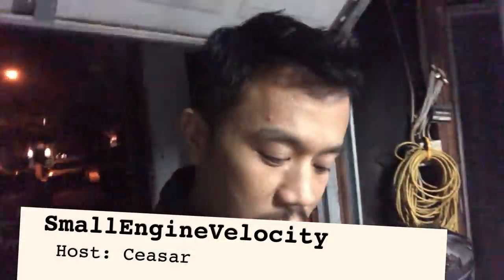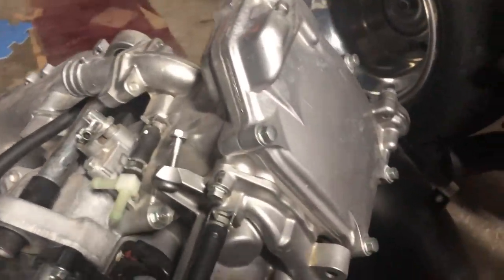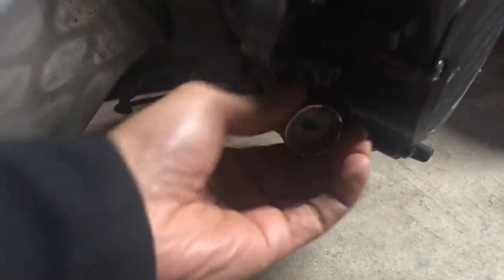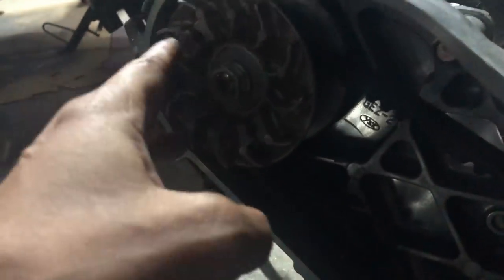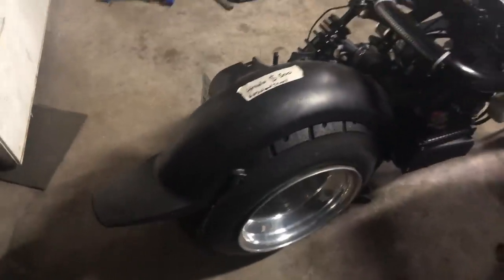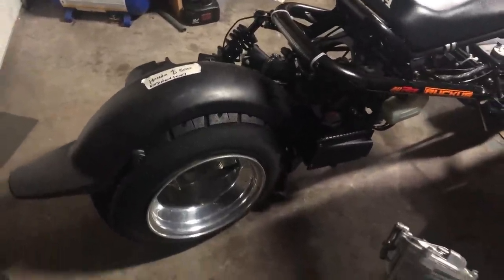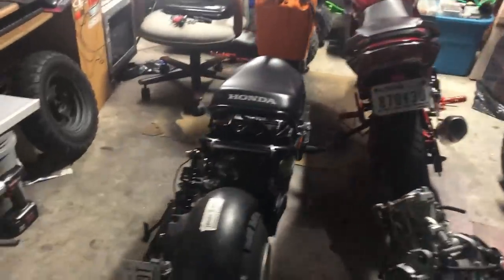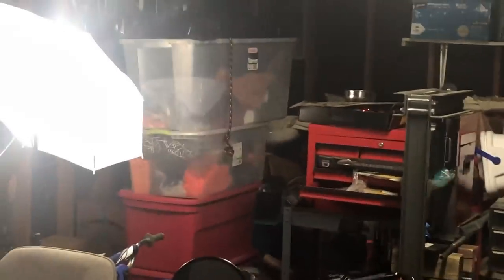Introductions to my new Honda Ruckus motor , will it work better?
My Honda Ruckus new motor , will it work better?

Just a video showcasing my new GET motor that I will be installing this weekend on Saturday and into Sunday if necessary.

ETSY Store - Keytags and decals